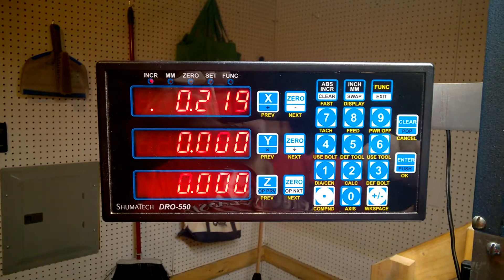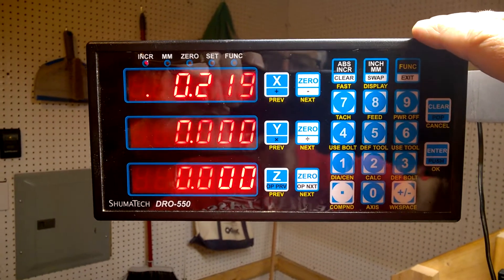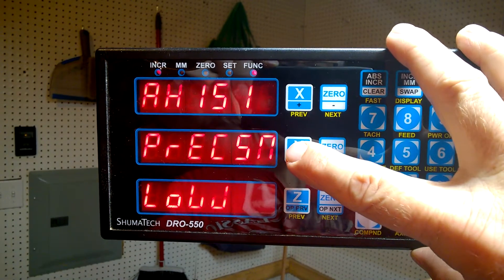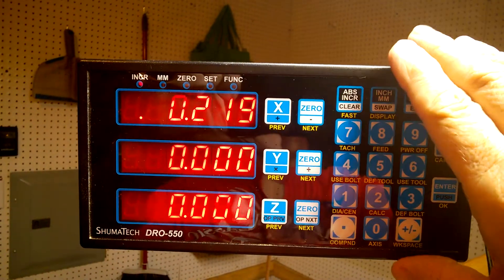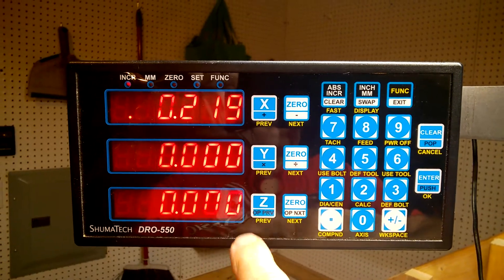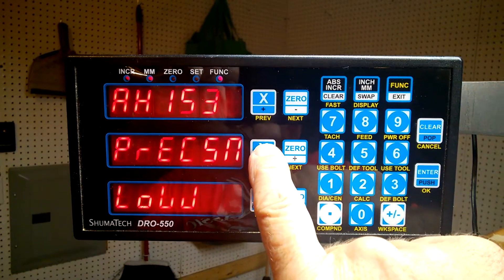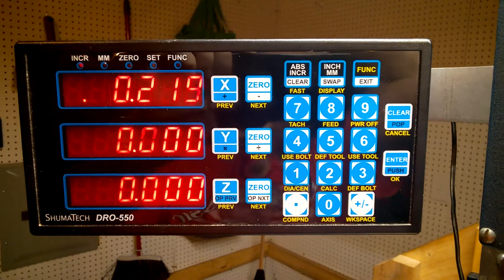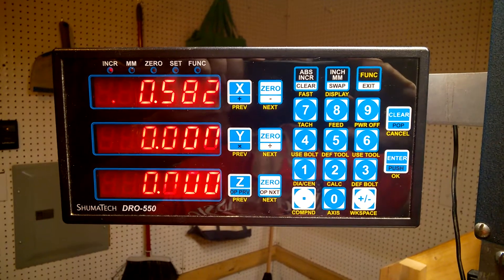DRO 550, adjusting display to 3 digits to right of decimal point.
DRO 550 from Shumatech. Installed on Lathemaster 8 x 14